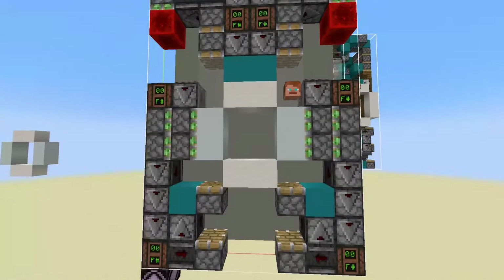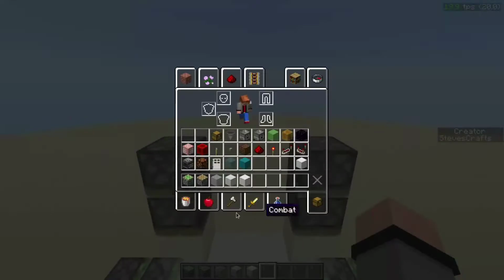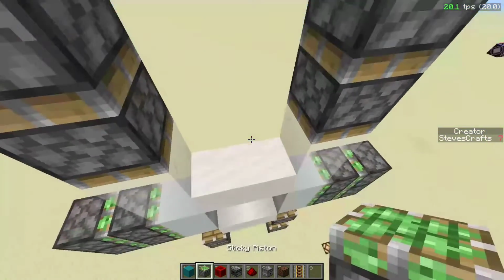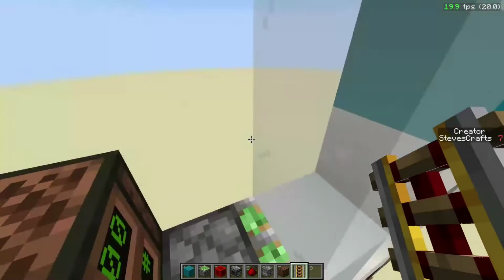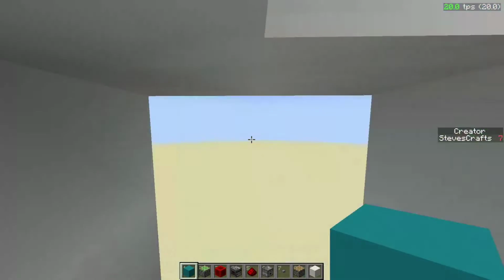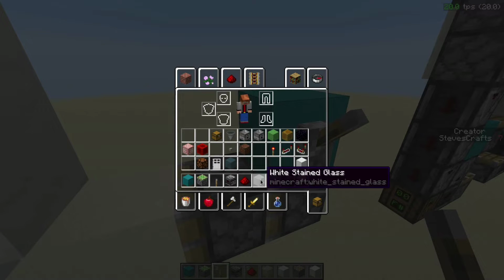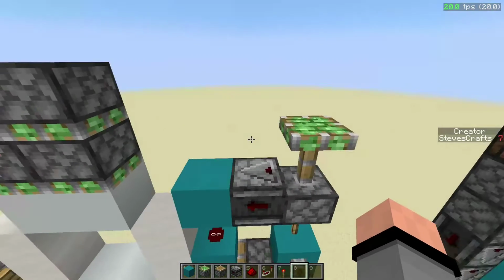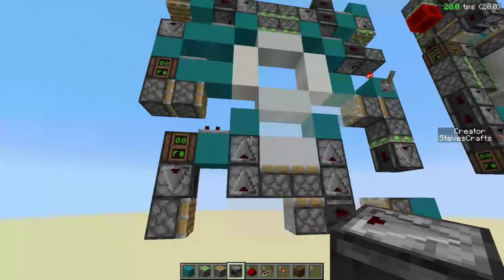2 2x2 Glass Door Tutorials, But Java!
In this video, I'll be showing you how to make 2 2x2 glass doors in java edition using 2 different layouts one from java and one from bedrock, if you're interested in my future redstone content to come on java edition, leave a like on the video and subscribe to the channel to never miss out on it, and join the discord server to see reasons why I might be delaying an upload, or to get a sneak peak of what the next upload is!